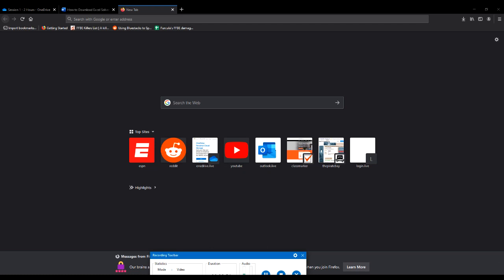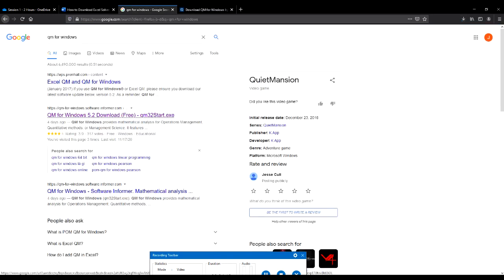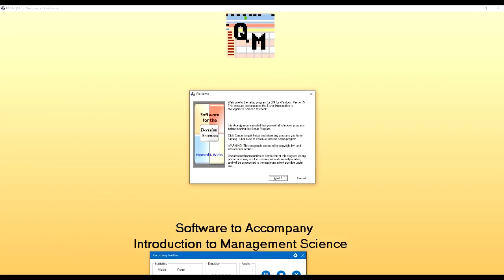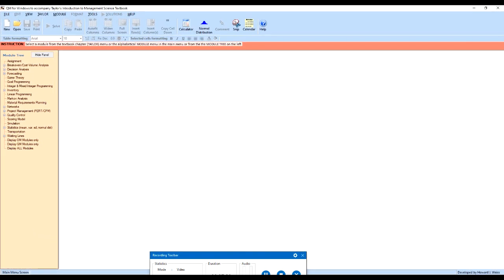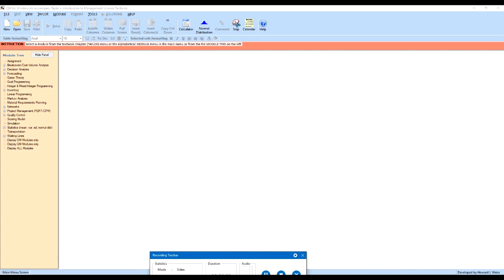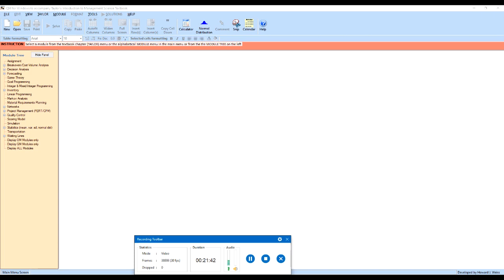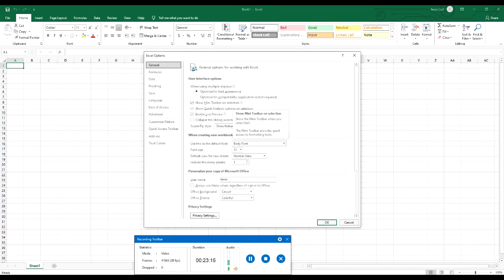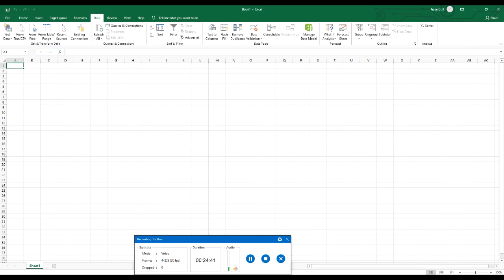Lesson 24 Complete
Downloading QM for Windows
Downloading Microsoft Excel Solver Add-In